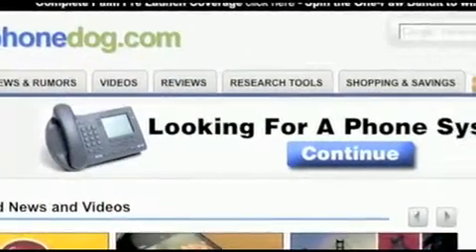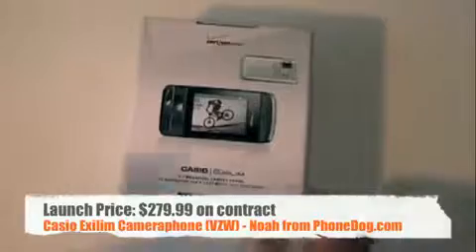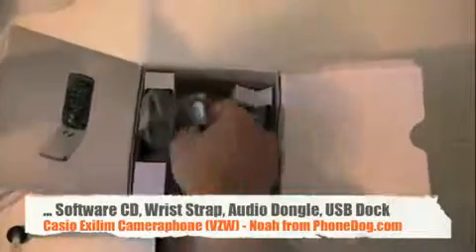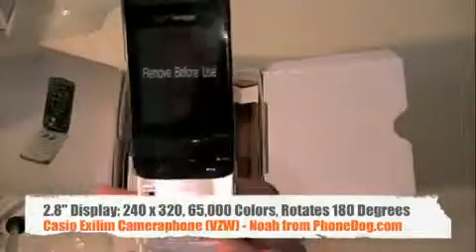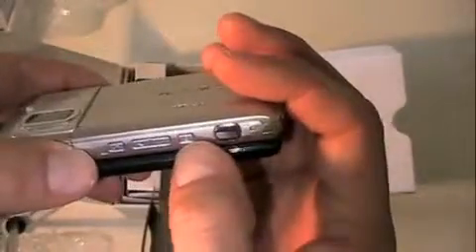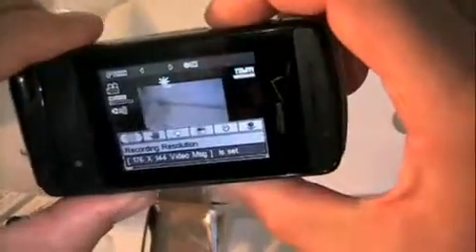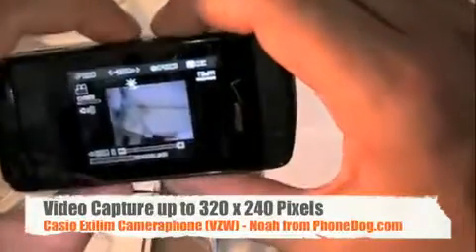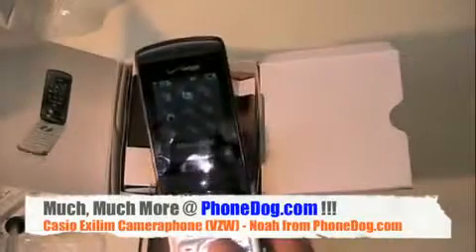Casio EXILIM 5 1 MP Cameraphone Verizon Unboxing